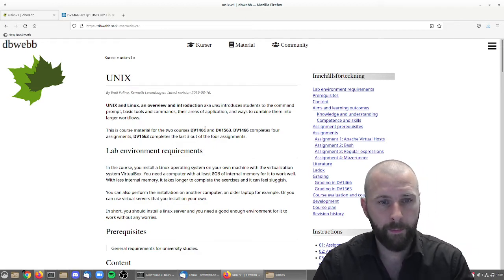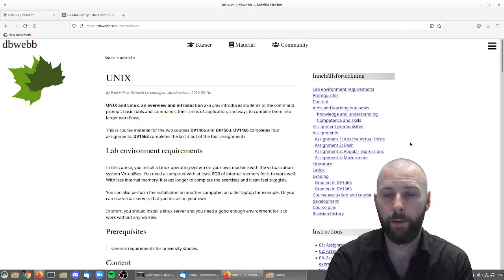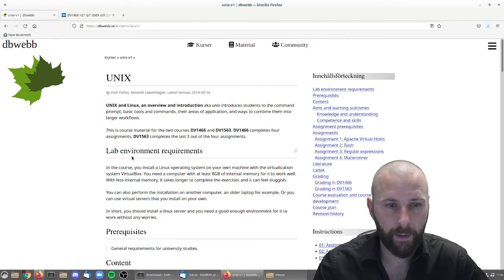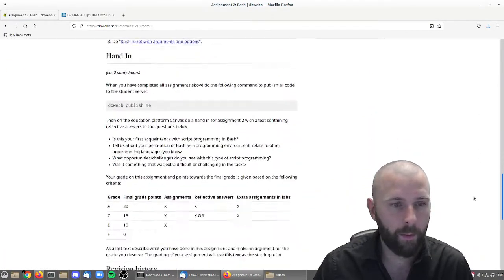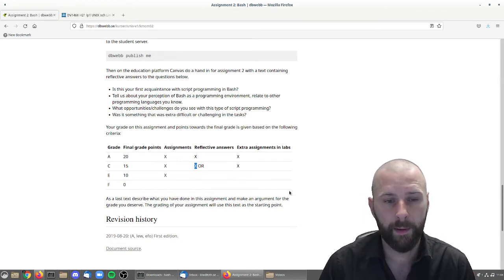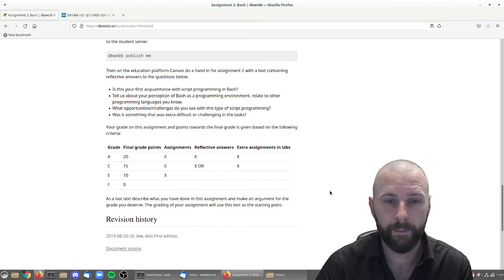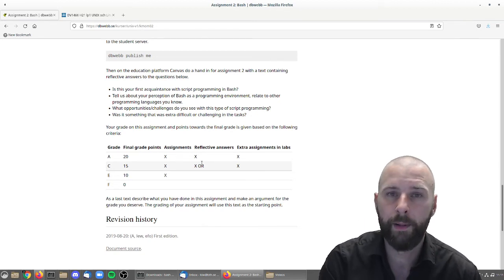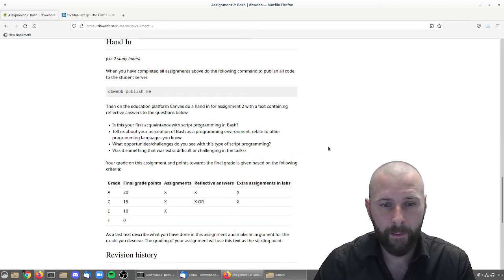00 unix intro